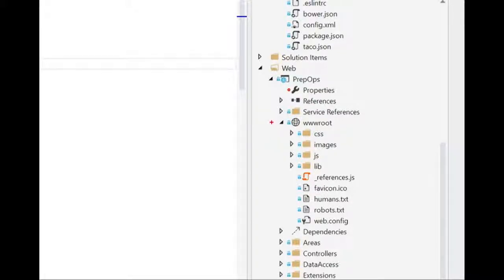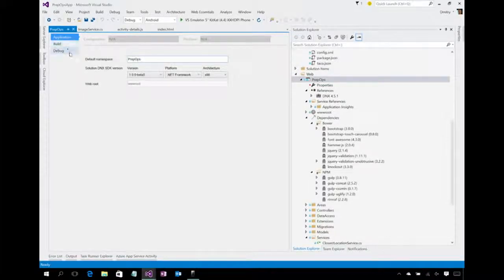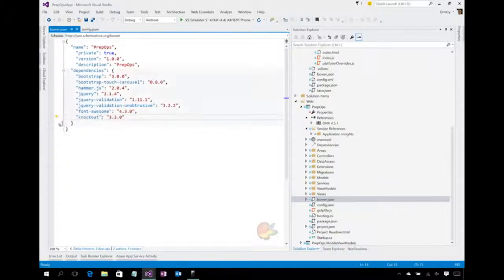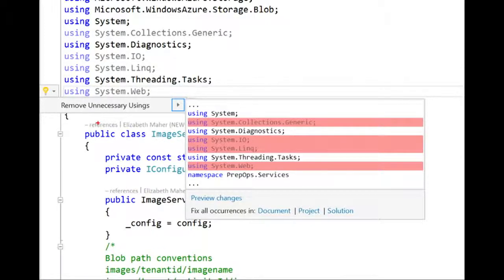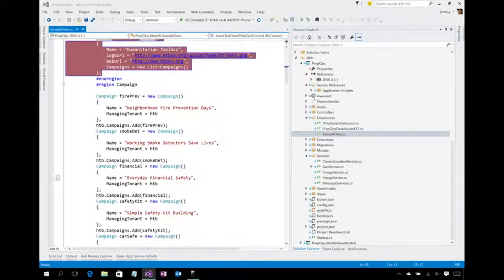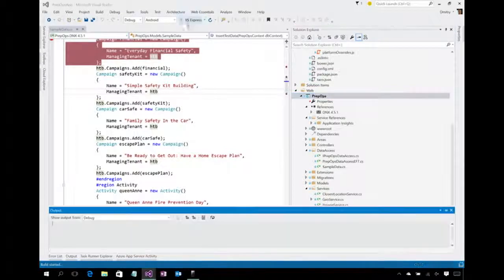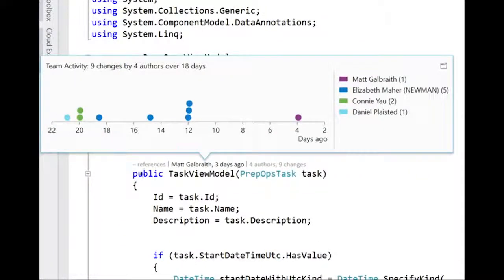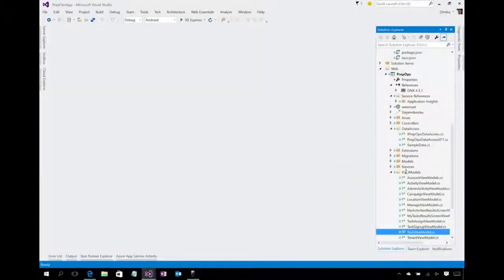Visual Studio Training - Diagnostic Tools - Part 7